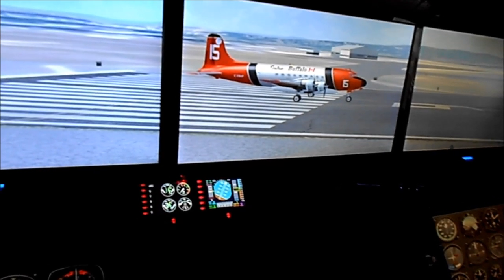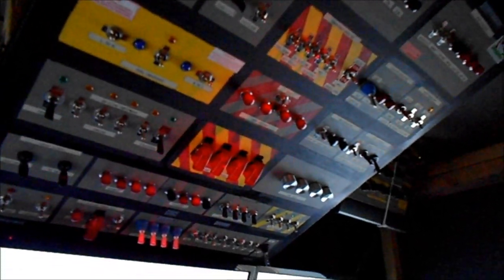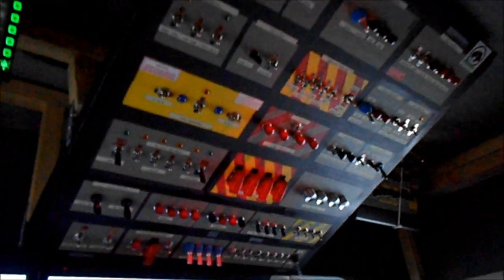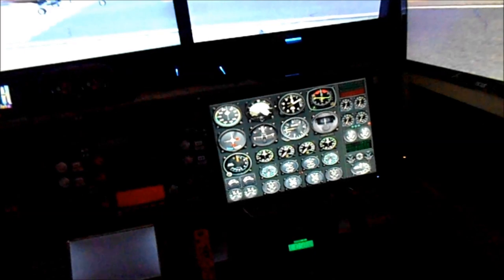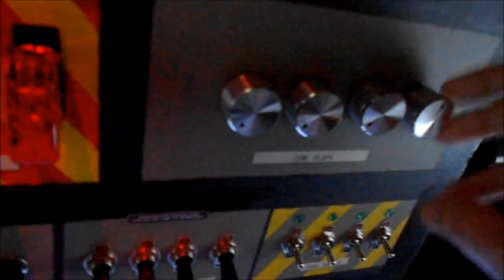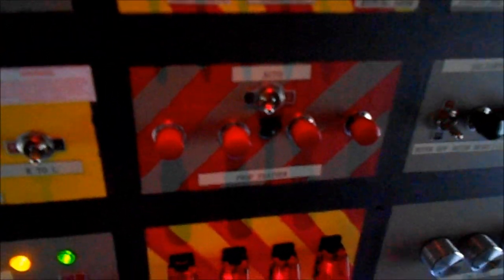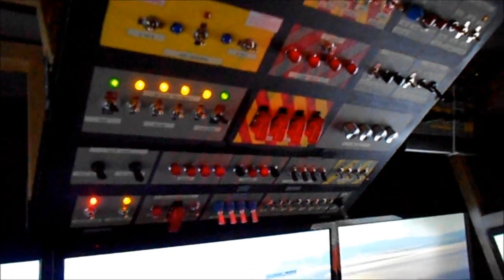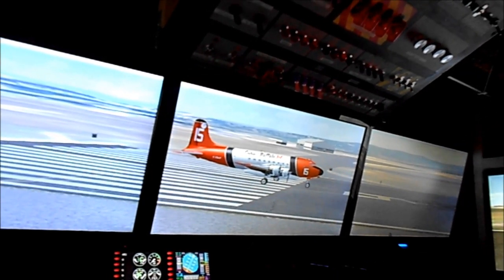FSX Overhead Switch Panel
Custom built overhead panel built for FSX
which uses 3 USB controller cards, 2 are from Groovy Game Gear and one is from Leo Bodnar:

These controller cards can be used to make custom panels and joysticks for your flight or racing simulator.